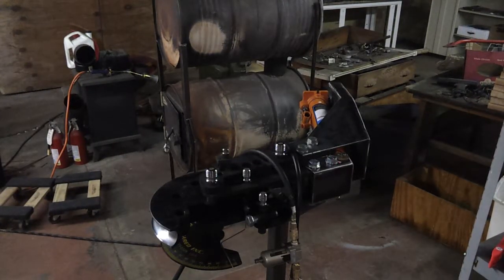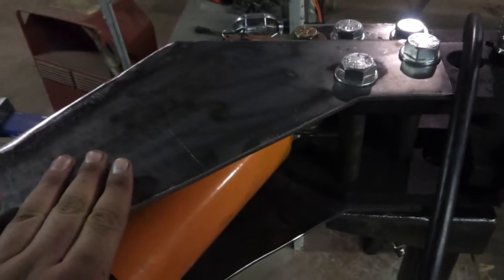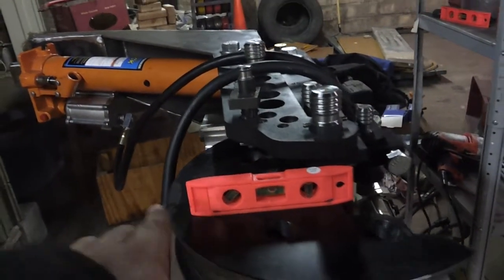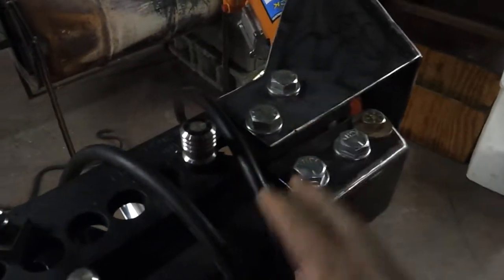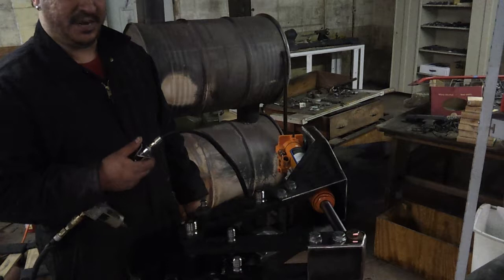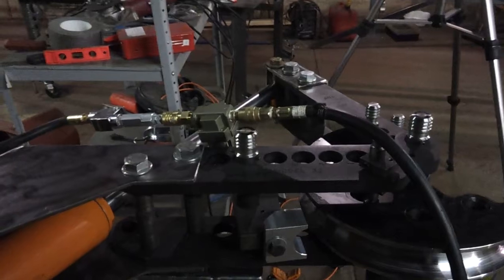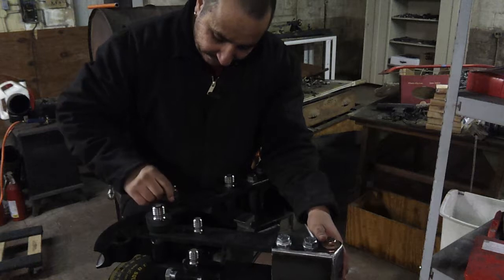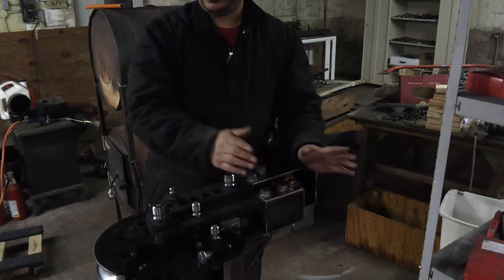JD2 Model 32 + Harbor Freight Ram Build (Part 7)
This is the 7th video in my custom mount attachment for this ram on the JD2 bender. Swag Off Road had a mount for this ram and this tubing bender but as stated in this video the mount creates side load on the ram and will eventually cause it to fail. This is my solution to the problem while saving a bunch of money.